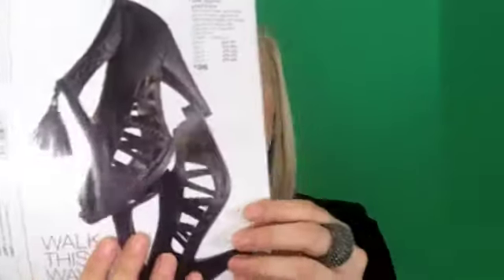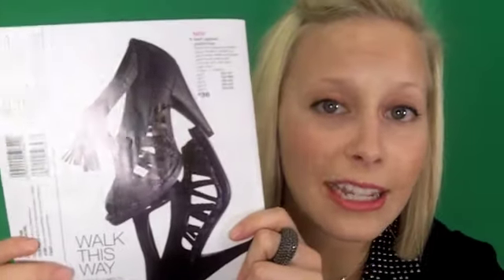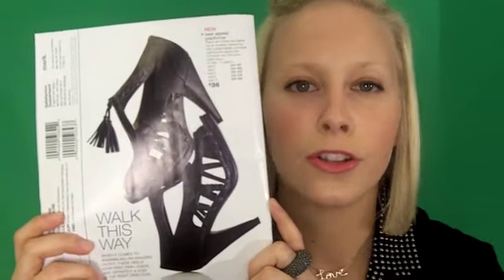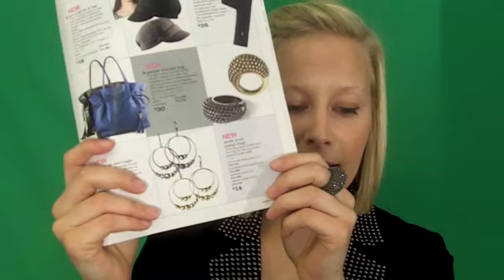Insider Scoop- Mag 9's HOT Fashion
I feel the need to dish the details about the upcoming mag 9 release. I'm sharing the insider scoop on my two favorite fashion items of mag 9 AND giving you a chance to order before the "official mag release"! If that isn't enough, why don't I throw in a discount for pre-ordering through me? Interested?

Featured Products: show your metal ring and heel appeal platforms.